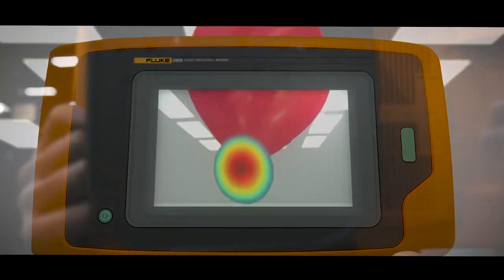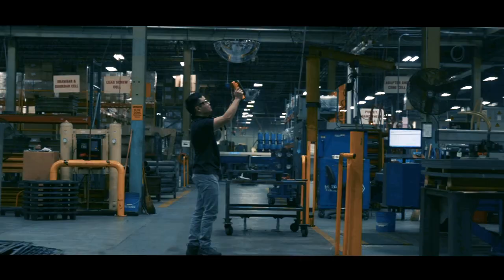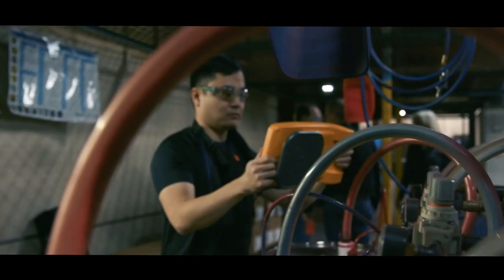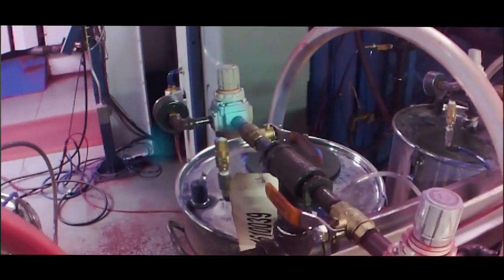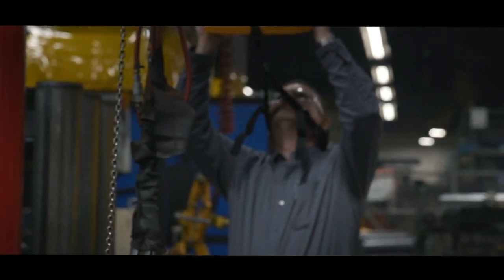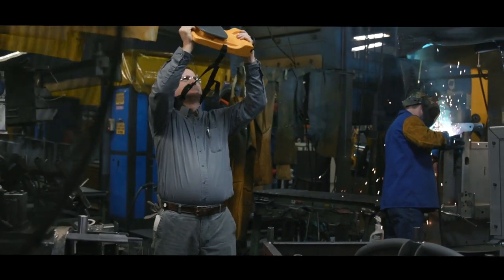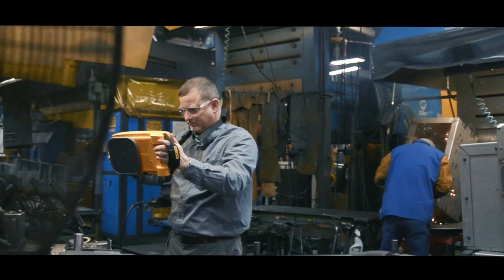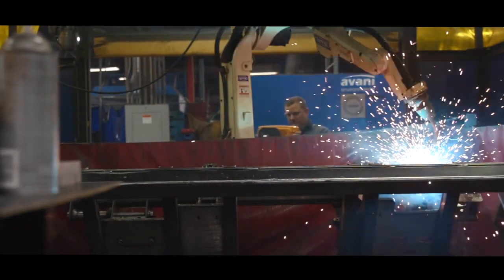Fluke ii900 Sonic Industrial Imager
Leaks in compressed air, gas and vacuum systems hit both production uptime and the operations bottom line.
While this is a known issue, locating air leaks has been a time-con- suming and tedious–until now. With the Fluke ii900 Sonic Industrial Imager your maintenance team can quickly pinpoint the location
of compressed air and vacuum leaks. With minimal training, your maintenance technicians can begin checking for air leaks during their typical maintenance routine–even during peak operation hours.

This industrial imager offers a new way to locate issues using sound. It is an intuitive, simple to use tool that can isolate the frequency
of leaks or vacuums, even in extremely noisy production environ- ments. A leak location is determined by discerning the direction from which a sound originates by the time delays that occur as the sound passes over an array of microphones. A SoundMapTM is displayed in color over a visual image allowing for easy visual location. With the full array of microphones, it is easy to scan a large area and even capture leaks from a distance.

Finally a better way, quick, simple compressed air, gas and vacuum leak identification.
• Do more with the same air compressors–delay the capital expense of installing an additional compressor
• Ensure proper air pressure to your pneumatic equipment
• Lower energy costs
• Reduce leak detection time
• Improve reliability in your production line
• Make leak detection part of your typical maintenance routine
• Train the team in a matter of minutes
• Validate repairs on the spot